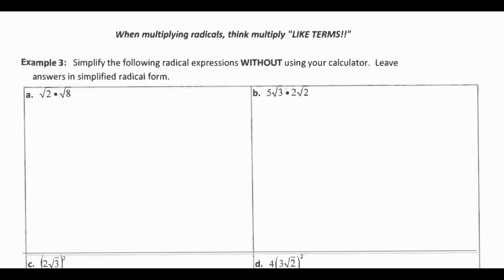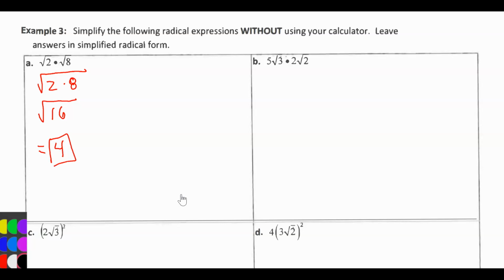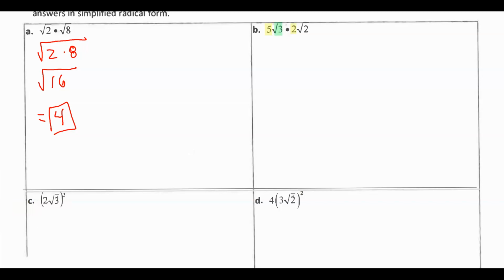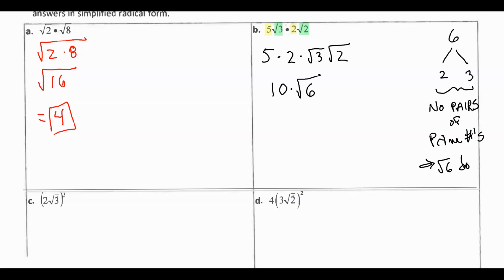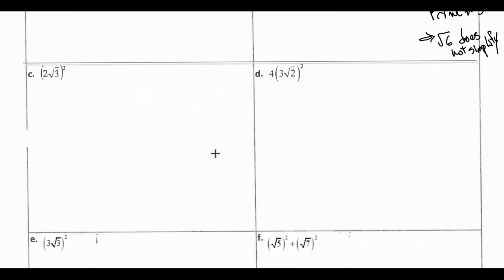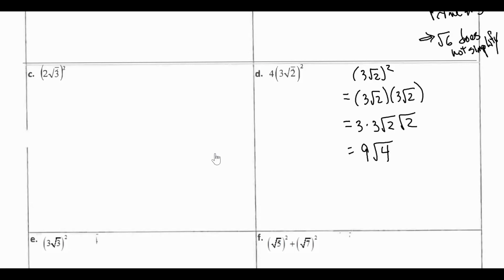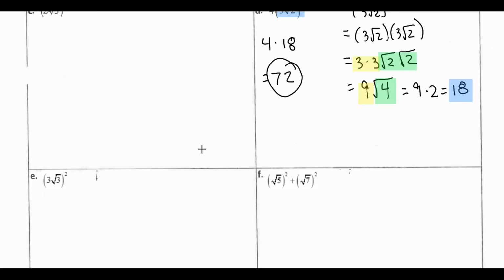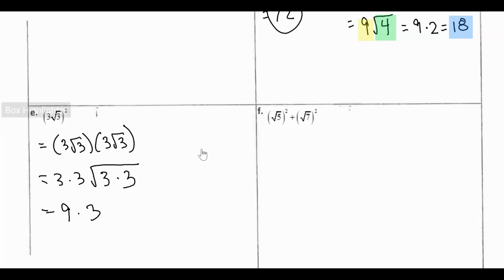Chapter 9 - 9.1 Radical Review video #3 - RL